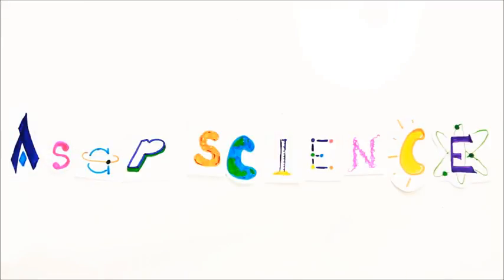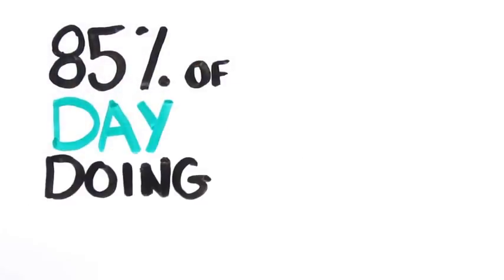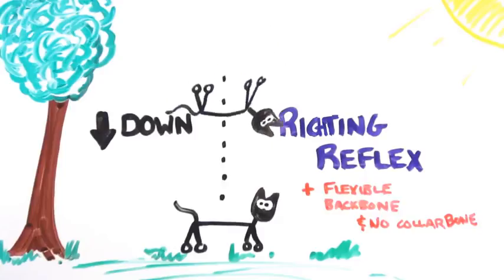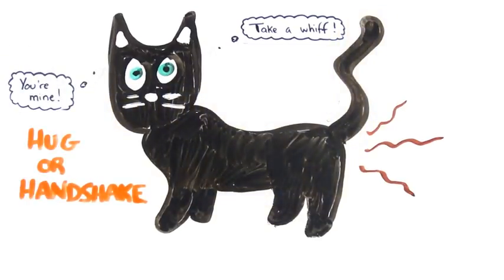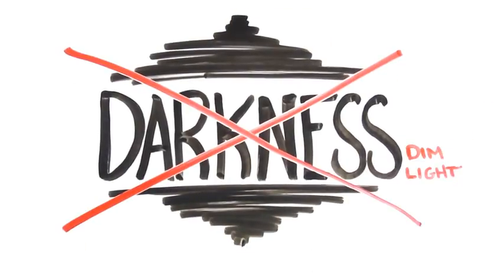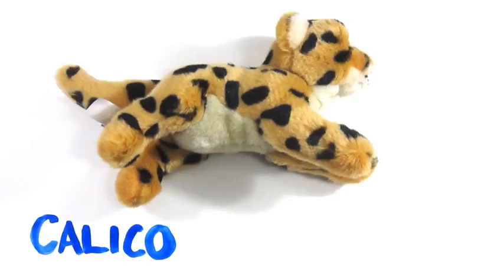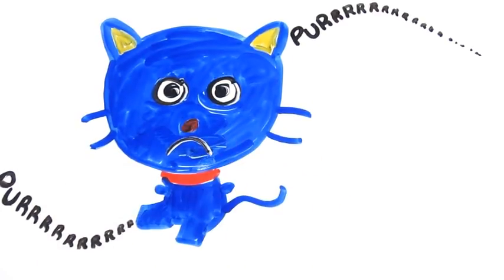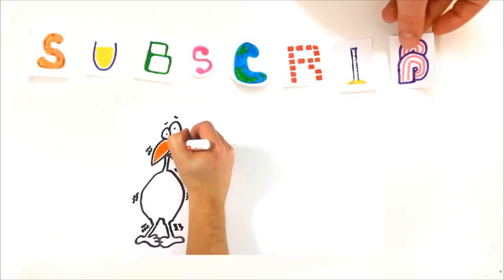The Science of Cats